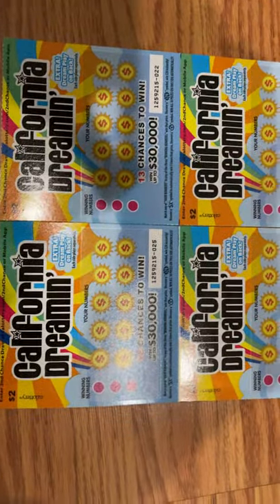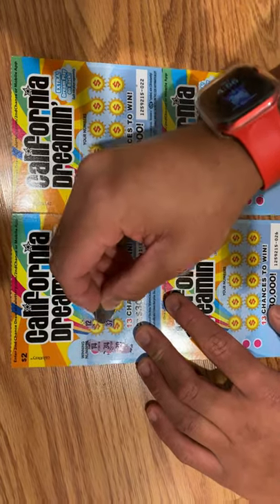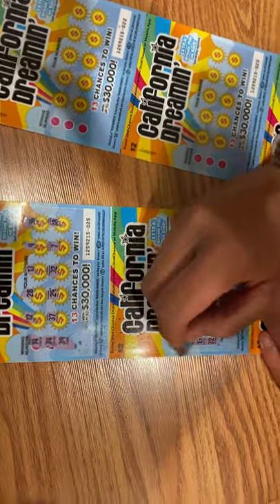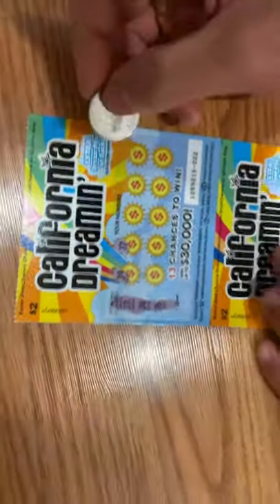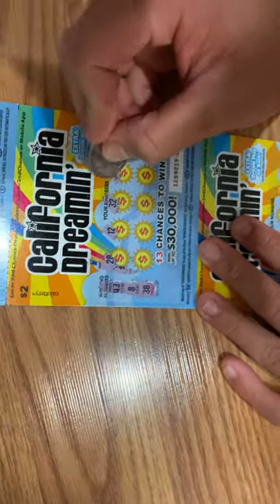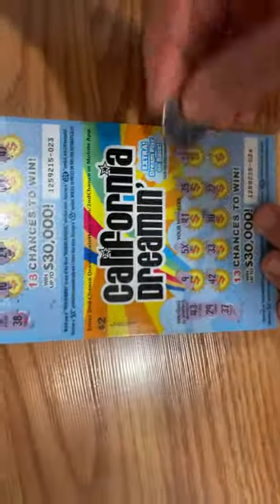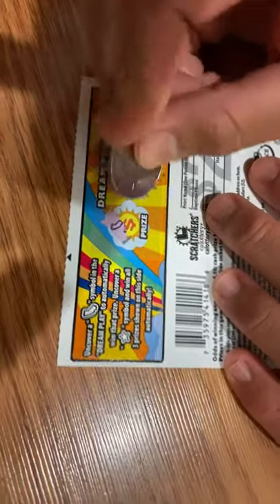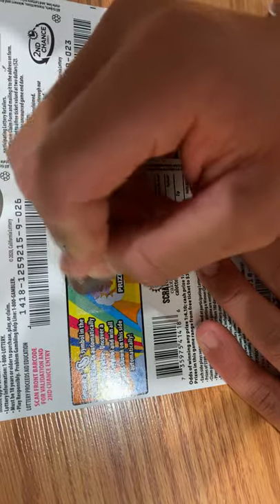California Dream Play Scratch Cards (Big Win) Feat My Dog Ruby